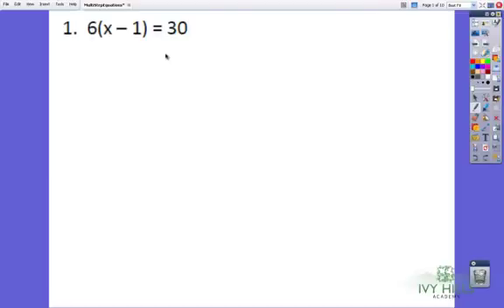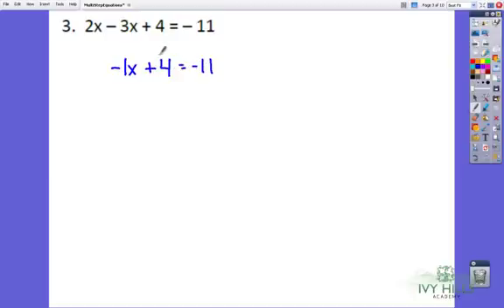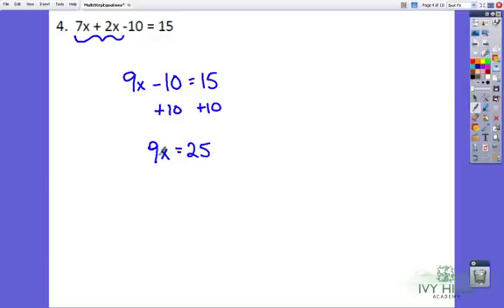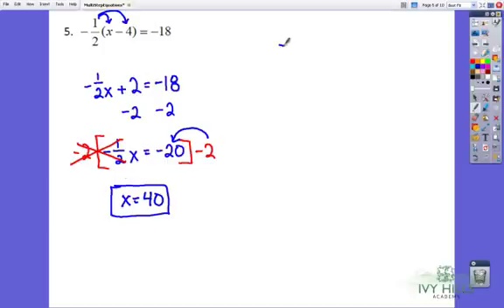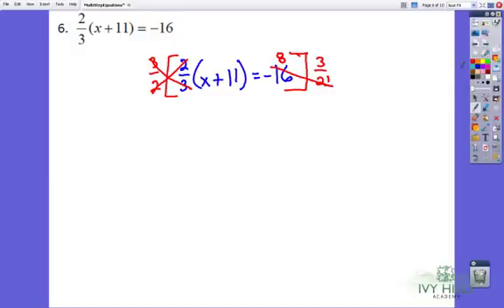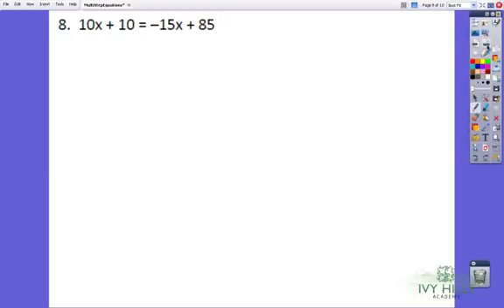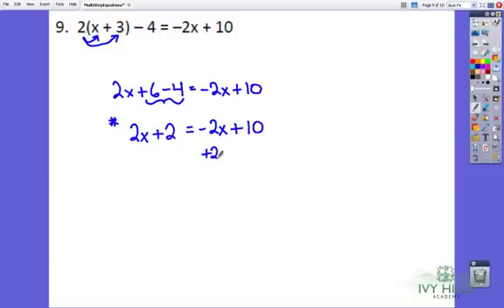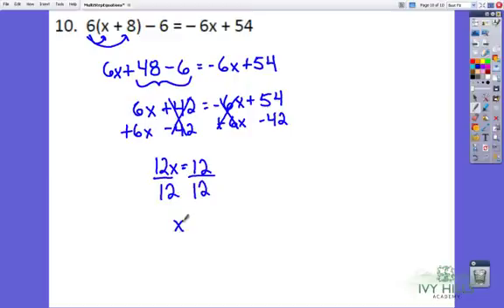Multi Step Equations